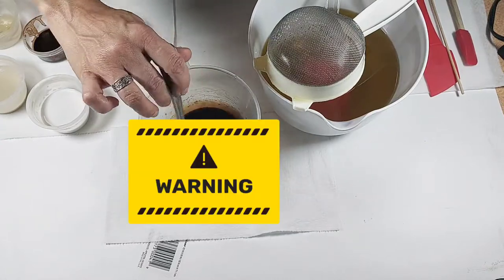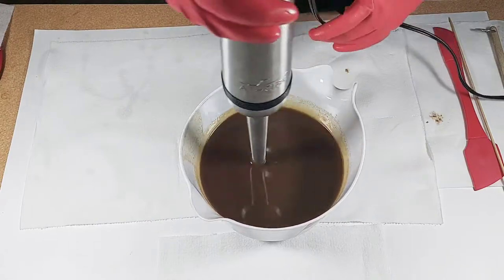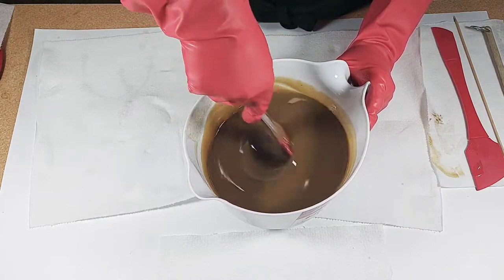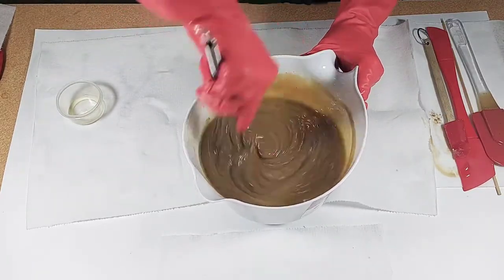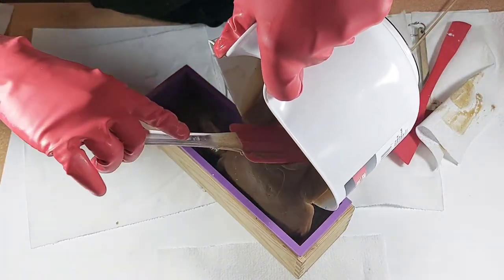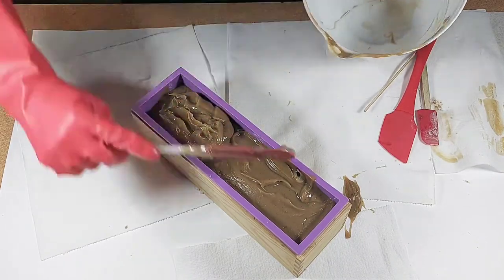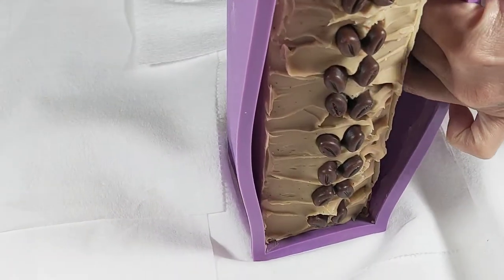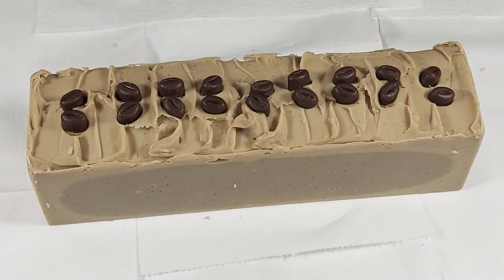Coffee peppermint soap 🧼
here is the full clip of the making of this soap and follows the short video of the cut from yesterday ;)

links
yueton 55 Cavity Silicone Coffee Beans Mold Chocolate Candy Ice Cube Tray Cake Decoration Bakeware Mould Maker

 look